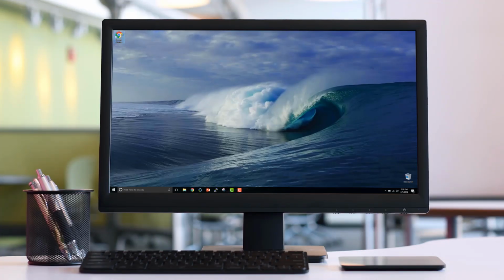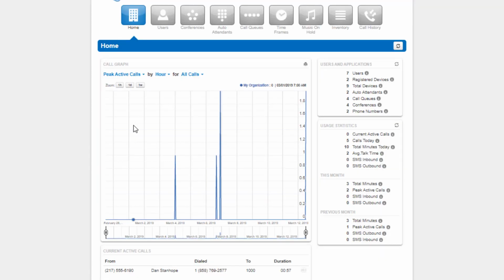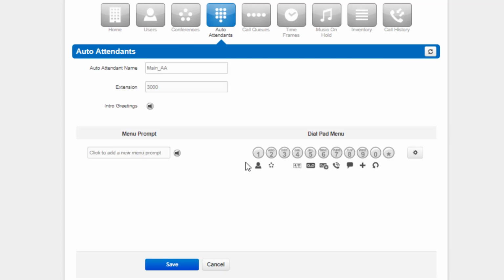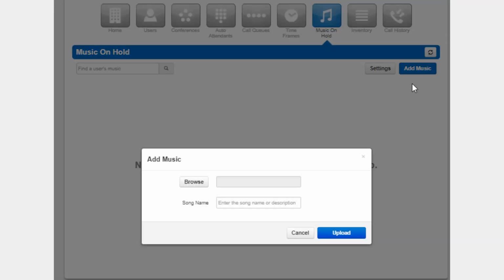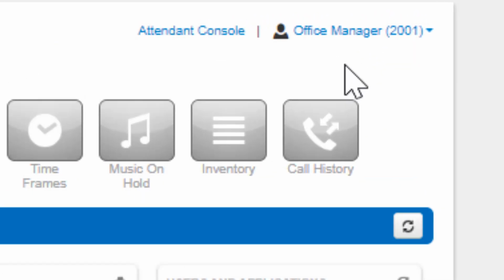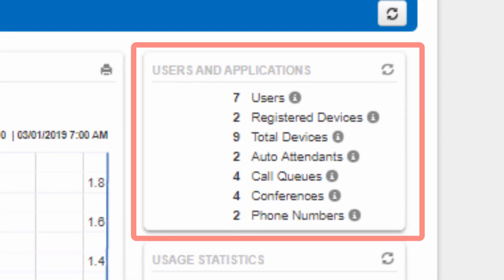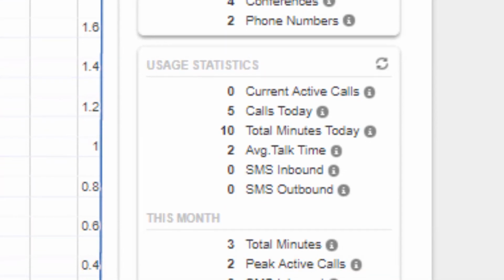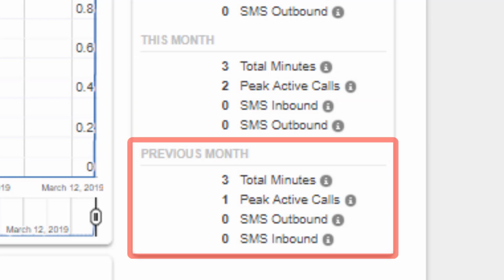Manager Portal Walkthrough: Every Menu and the Dashboard Explained | PrimeCall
A guided tour of the PrimeCall manager portal - what sits behind each navigation button, and how to read the home page dashboard and usage statistics.

CHAPTERS
0:00 Intro
0:13 Reaching the manager portal in your browser
0:28 Logging in, or using the New User link
0:45 Users: managing everyone on your domain
0:54 Conference Bridges
1:01 Auto Attendants
1:12 Call Queues
1:20 Time Frames
1:27 Music on Hold
1:35 Inventory: phone numbers, destinations and devices
1:50 Call History and the profile / logout menu
2:11 Home page: the call graph panel
2:25 Users and Applications panel
2:52 Usage statistics
3:00 Calls today, total minutes and average talk time
3:15 Monthly minutes and peak simultaneous calls
3:25 Comparing against last month

- What each button in the manager portal navigation bar controls
- Reading the call graph to see call volume over a period
- How many devices are registered versus how many you are licensed for
- Usage statistics that matter: total minutes, average talk time, peak simultaneous calls
- Where to find last month's figures for comparison

Looking for the Attendant Console and profile settings instead? See our separate manager portal video covering those.